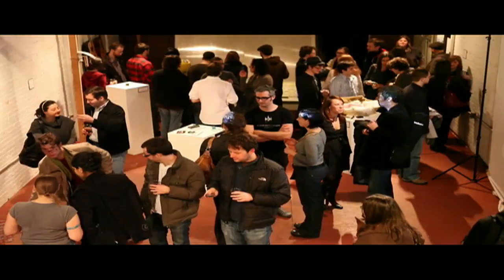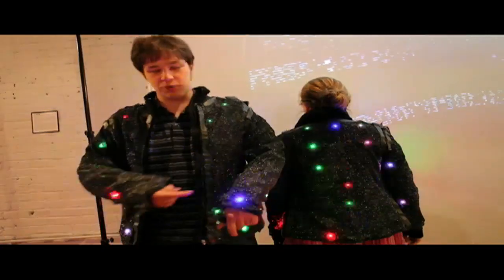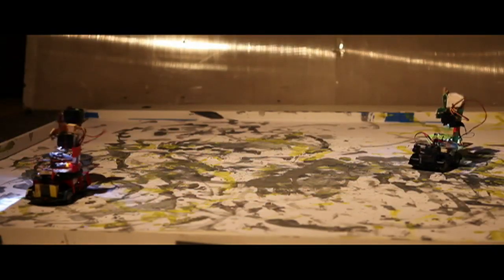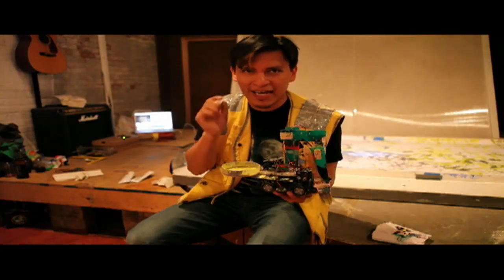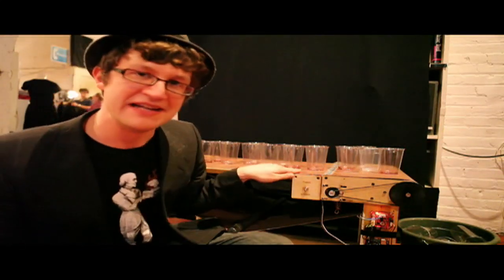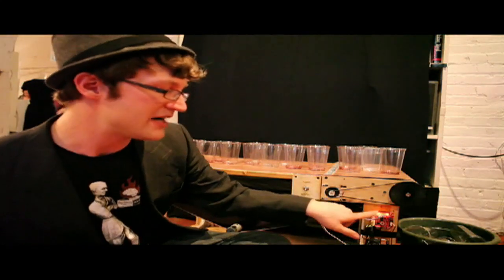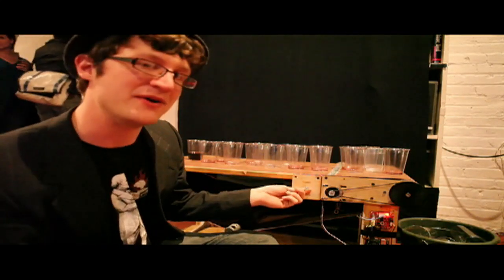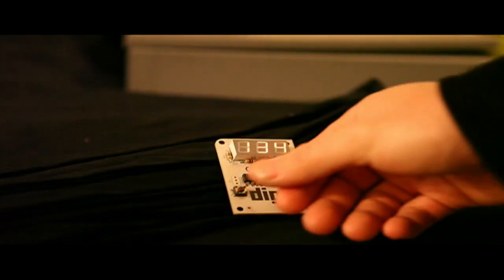Arduino Art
This past Saturday, IEEE Spectrum visited NYC Resistor's "Art, Design, and the Arduino Microcontoller: a lineage" gallery party. Curated by Alicia Gibb, the show was a loving tribute. The collection ranged from early Arduino prototypes to modern projects made with the microcontroller.  Highlights included toy cars hacked to paint like Jackson Pollack, a coffee table that cleans itself, and LED jackets that lit up as you moved.